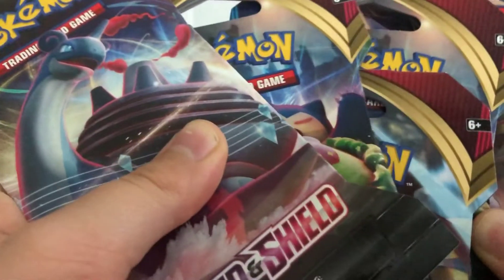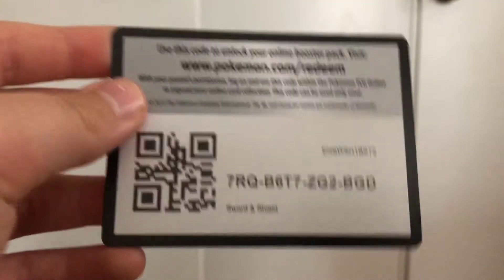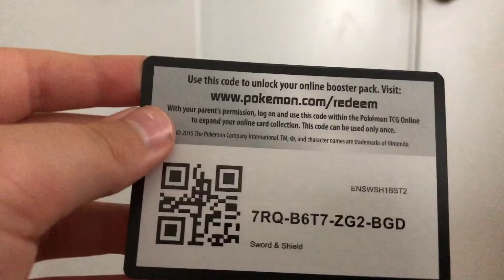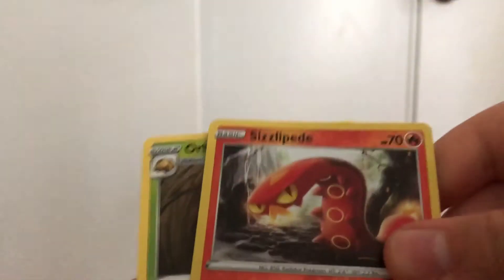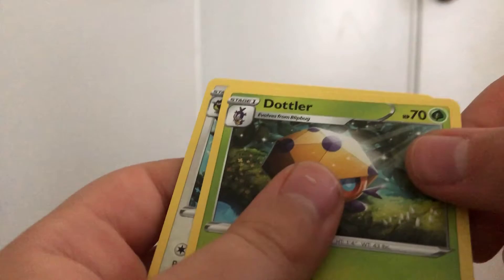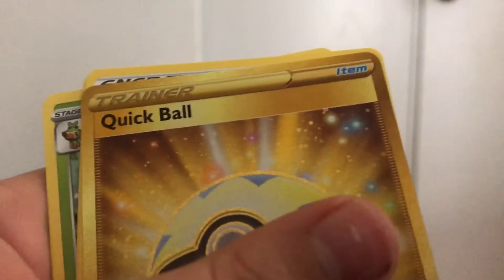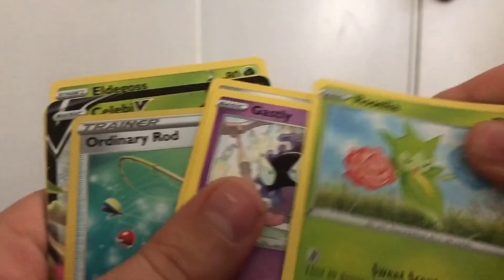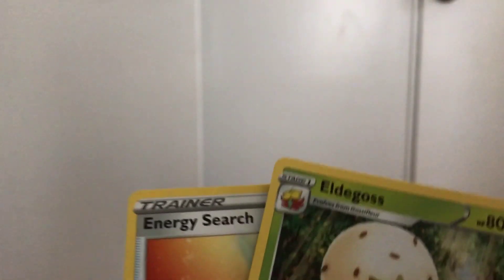Surprise Opening!!! I Pulled Something Incredible!!!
Surprise!!!